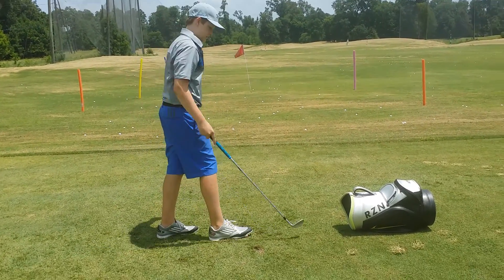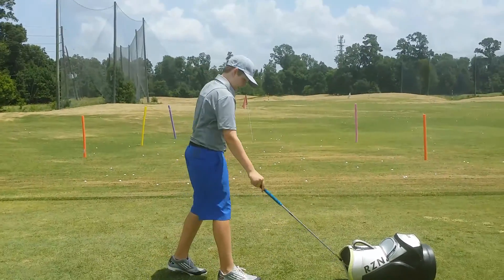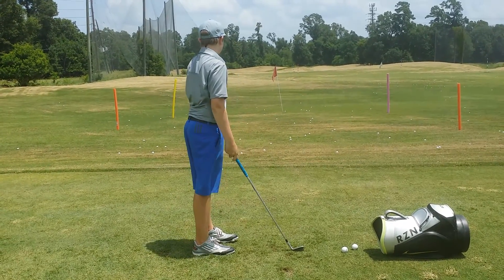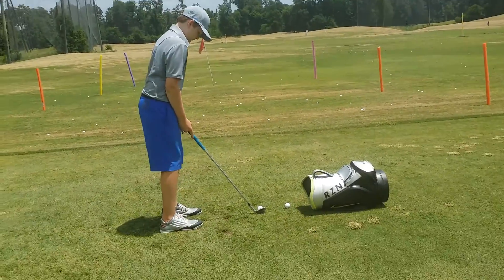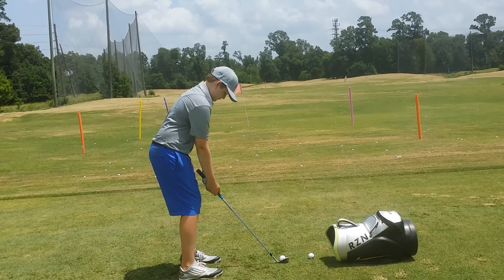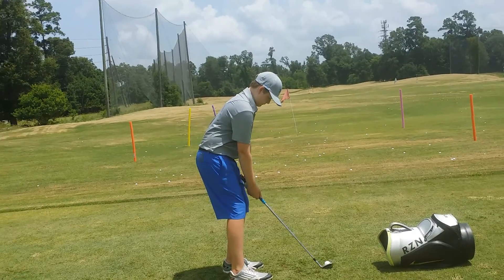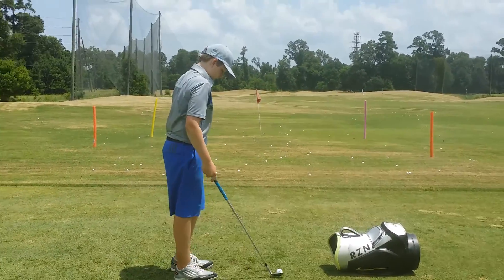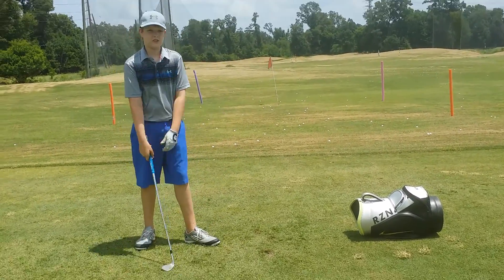Jack qui/pitch set up (7/10/15)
Make sure slightly open at set up with weight to front, allows to be stable for impact and cone around target on finish